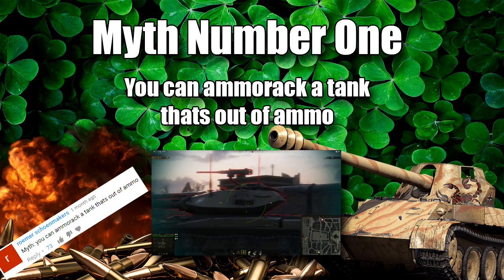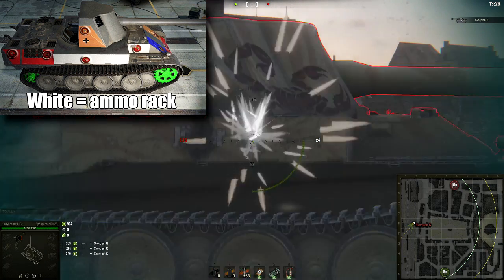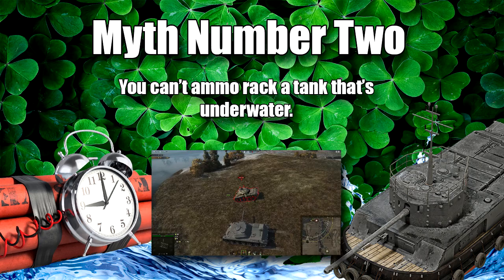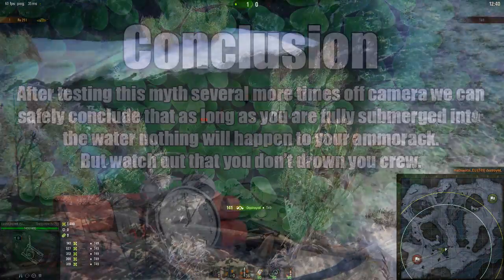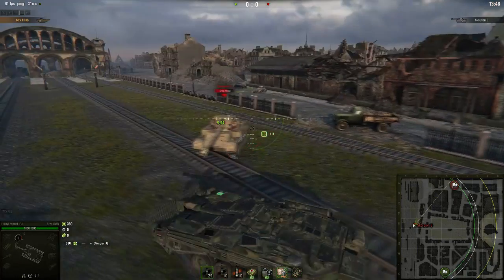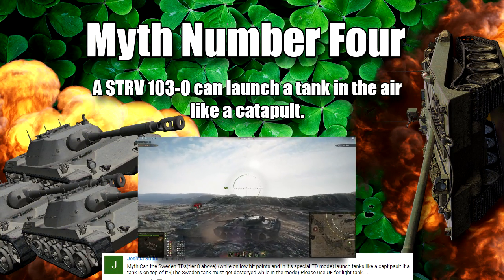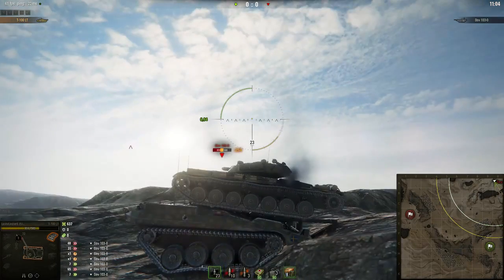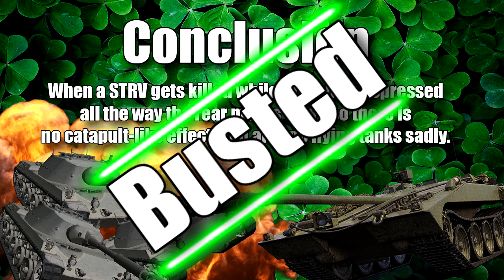WoT || Mythbusters #004 || Use The STRV 103-0 As A Catapult?!